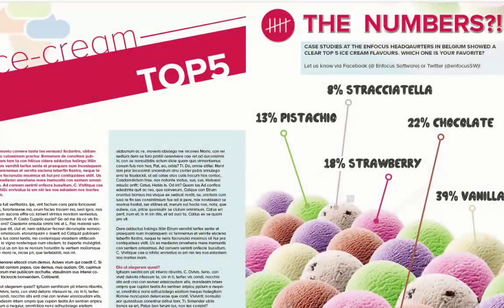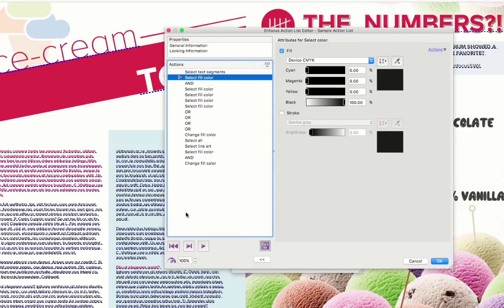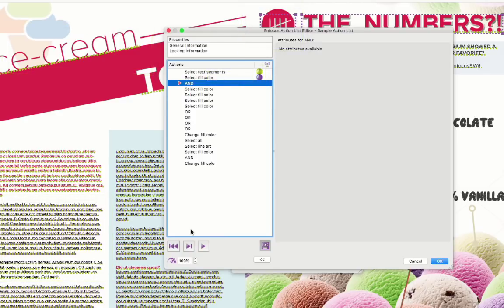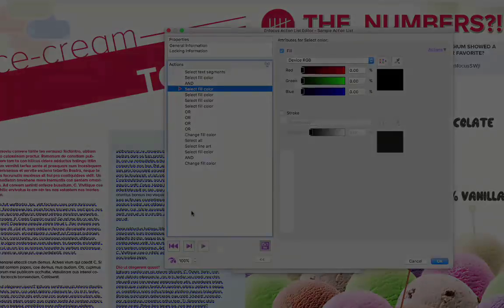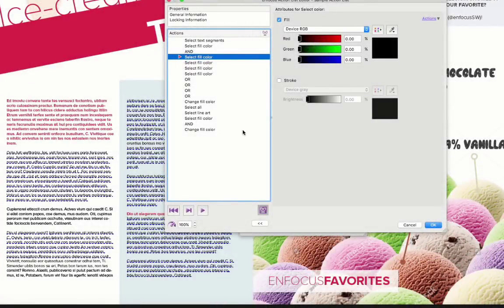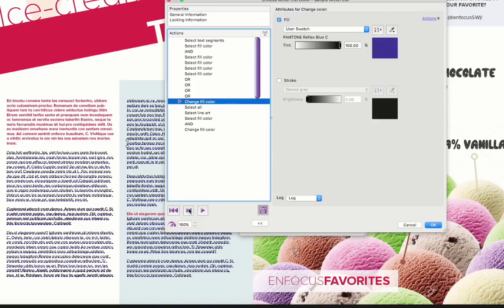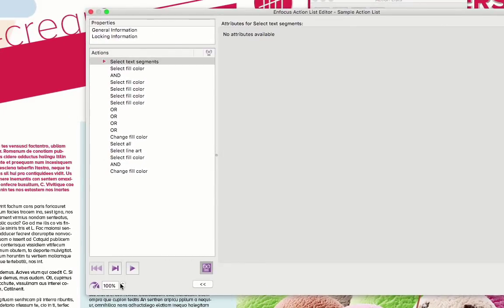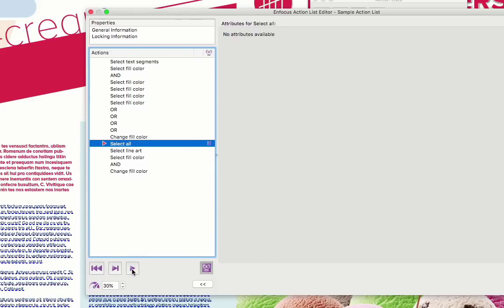PitStop 2018 preview: Action List Visualizer in PitStop Pro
Action Lists are by far the most powerful feature in PitStop. Unfortunately, customers have reported that it's also one of the most frustrating ones to understand and troubleshoot.

Wouldn't it be great if you could actually see what an Action List is doing when you create or edit it?

Introducing the Action List Visualizer, the clue is in the name...